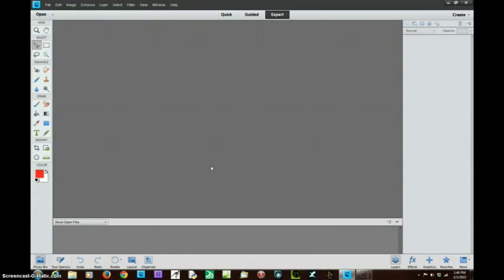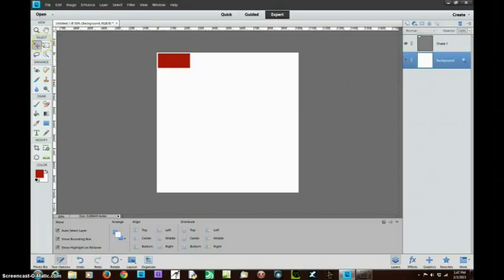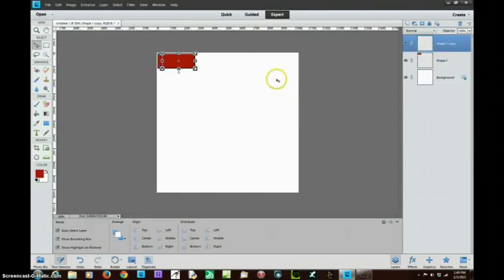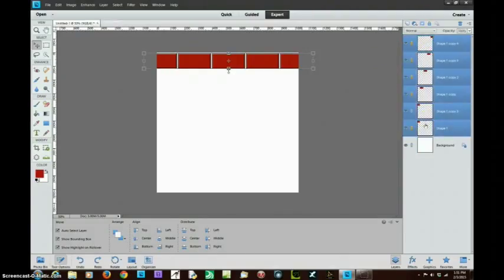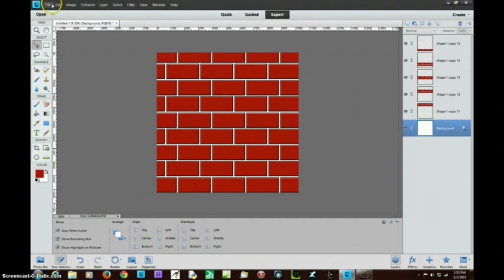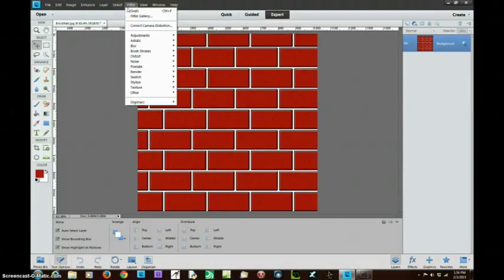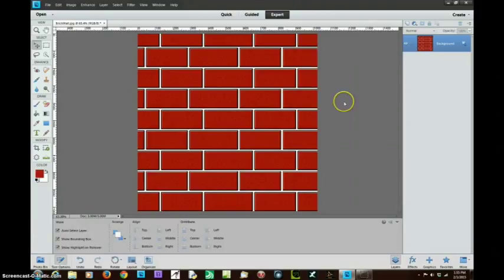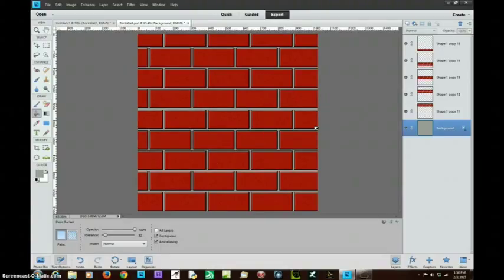Using Photoshop for Creating A Basic Tile Ready Brick Wall Texture - Part 1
In this video the process of creating a simple tile ready brick wall design for use in game design either 2D or 3D is shown.  This process will demonstrate how you can use styles and effects to add a little depth to the wall objects that can be used later if normal maps are needed.